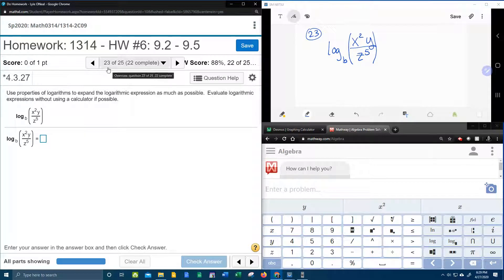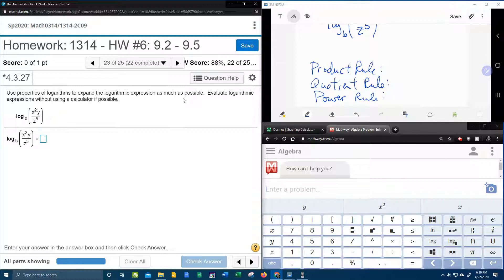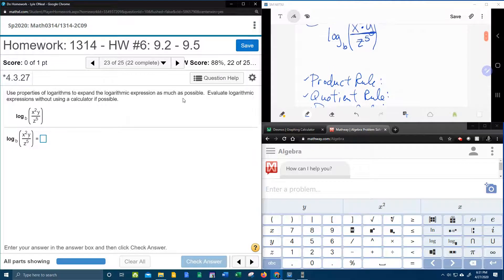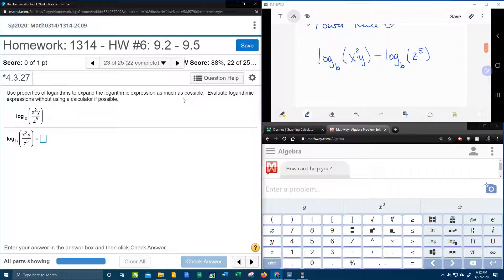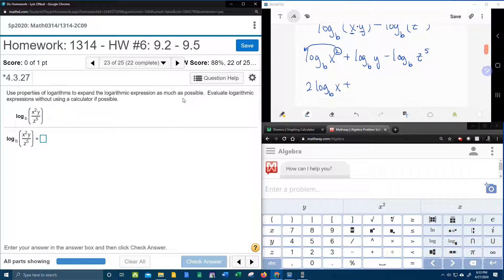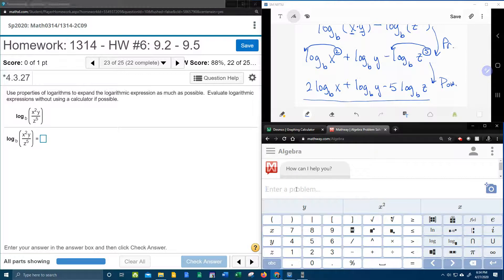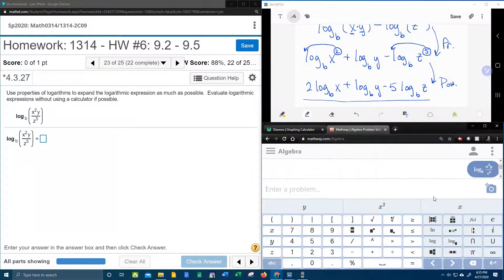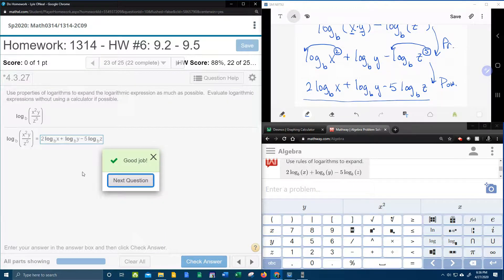College Algebra - MyLab Math - HW#6: Question #23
Expand a logarithmic expression as much as possible using the properties of logarithms.